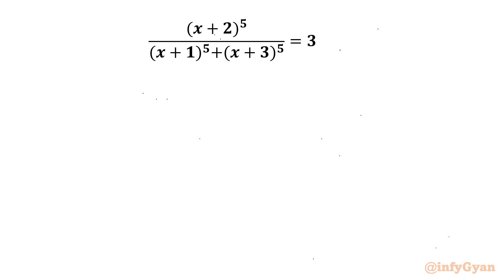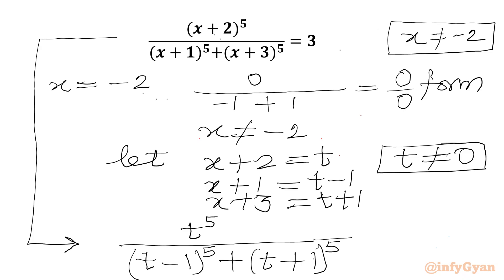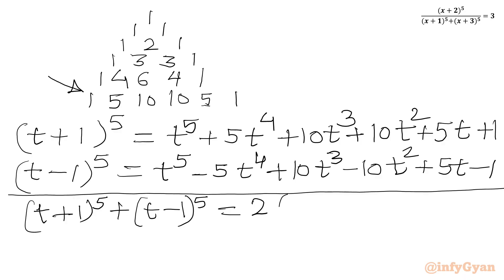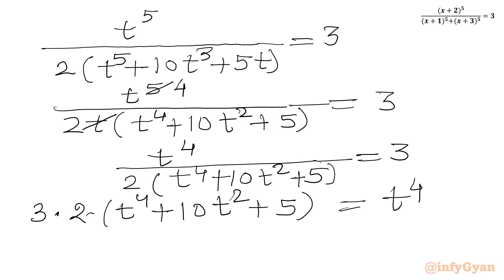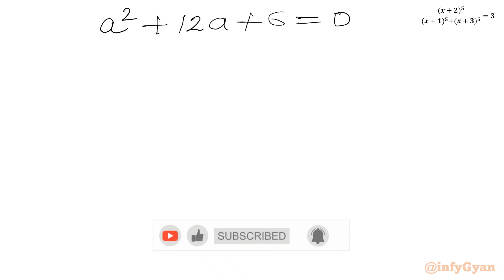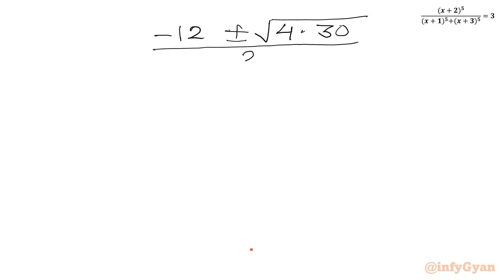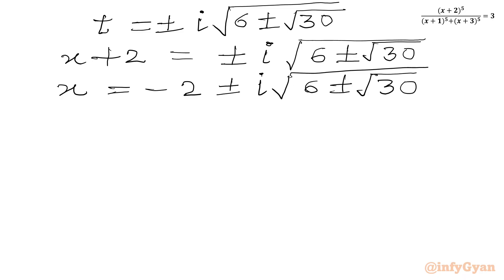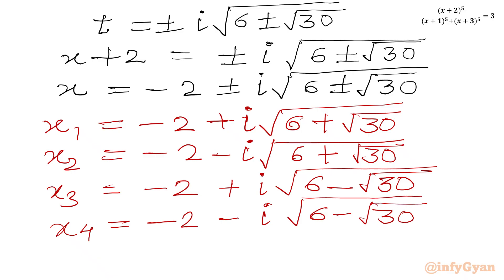An Amazing Algebra Question | Can You Solve?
In this algebraic video we will be solving an amazing algebra equation in an easy-to-understand way, making this video an excellent resource for beginners looking to build a strong foundation in algebra. This video breaks down complex concepts into manageable steps, ensuring viewers can confidently tackle rational equations with newfound ease.

In this tutorial, you'll learn:

1- Fundamental concepts and definitions of algebraic equations
2- Step-by-step demonstration of solution
3- Common pitfalls and how to avoid them
4- Expert tips and tricks for solving problems quickly and accurately
5- Practice problem with detailed solutions